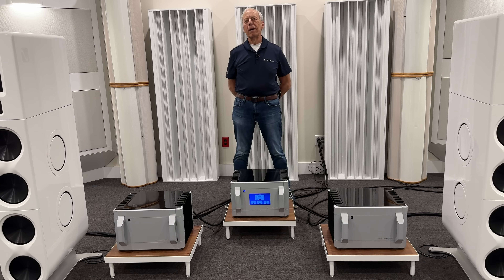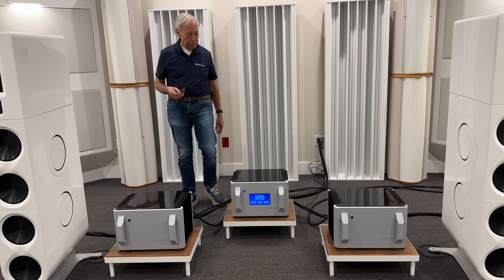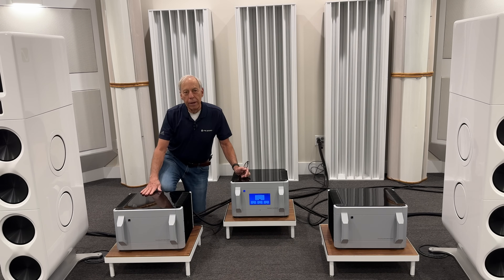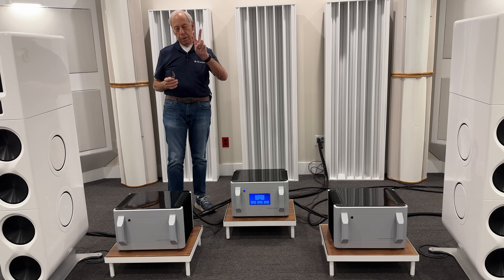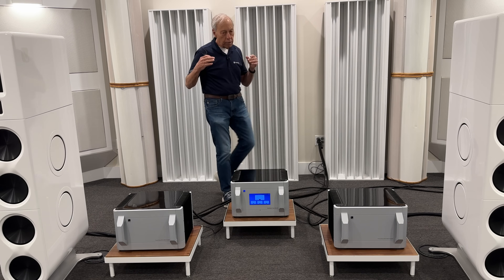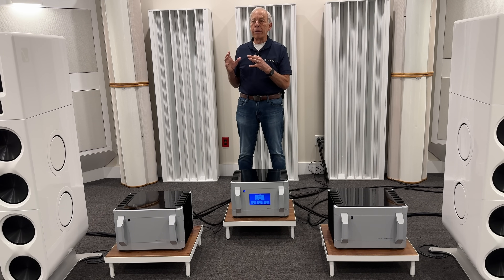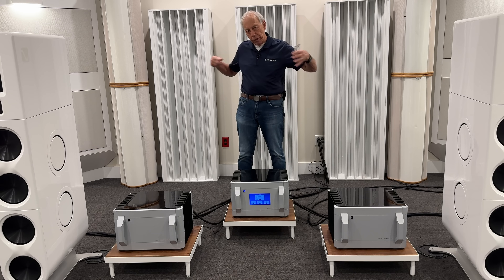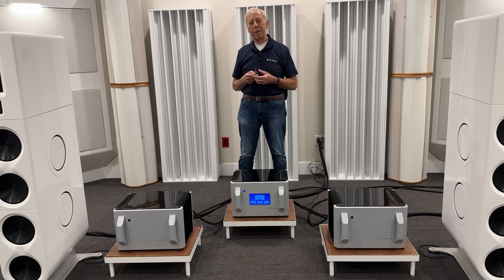What is a power amplifier?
Paul's series on the basics of audio continues.